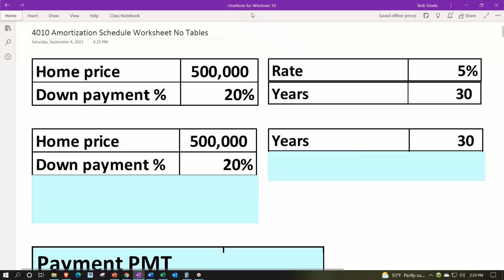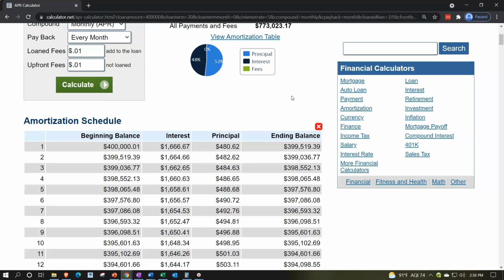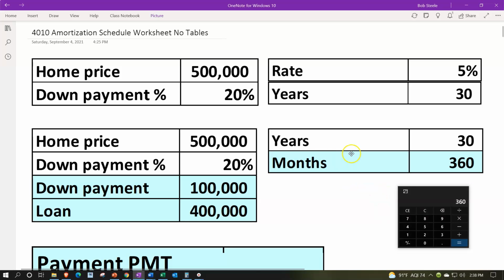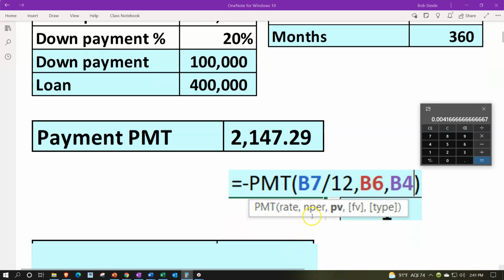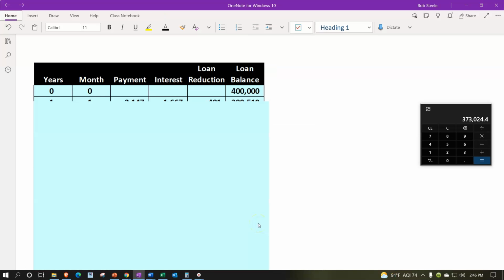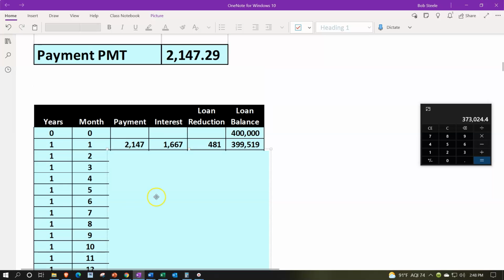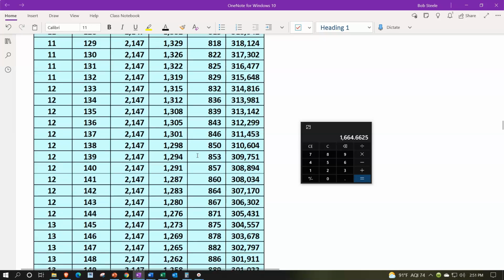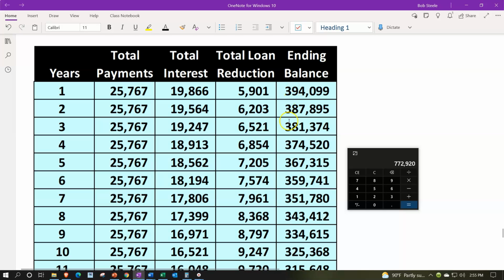Amortization Schedule Worksheet No Tables 4010 Real Estate Investing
Amortization Schedule Worksheet No Tables